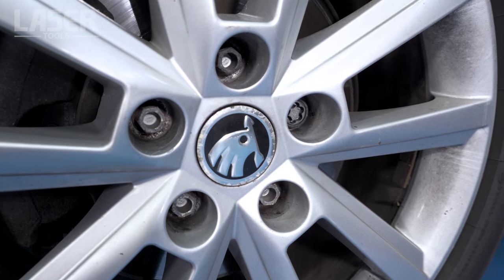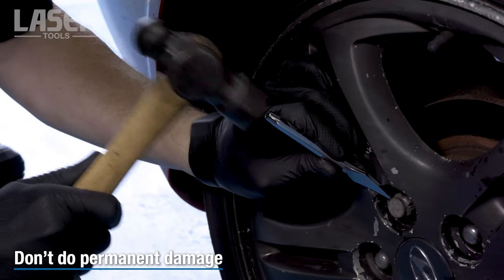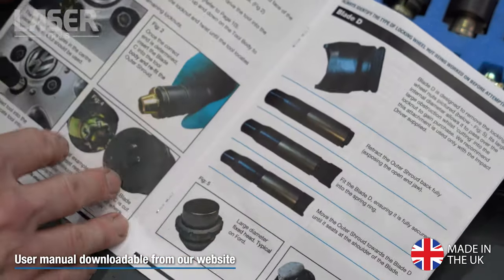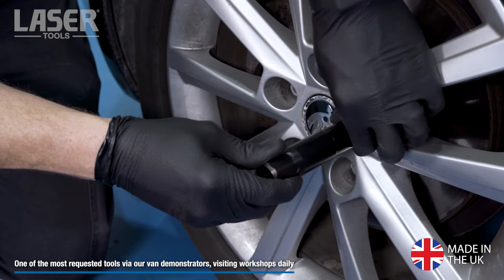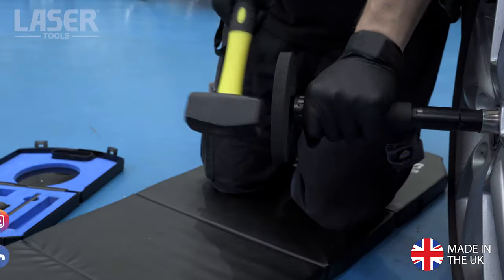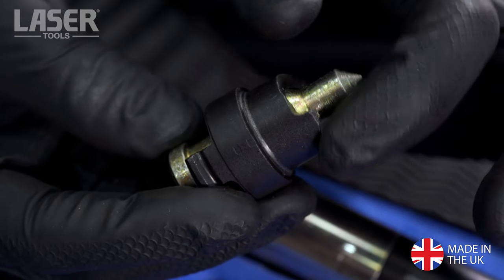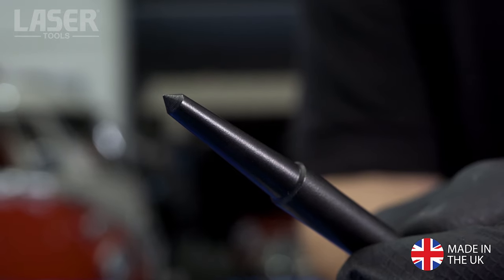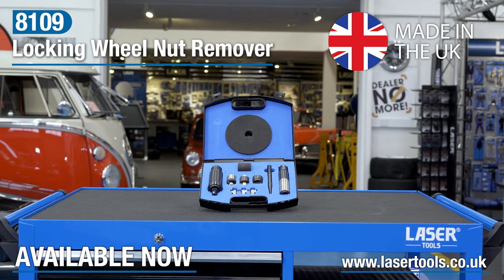8109 | Locking Wheel Nut Remover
An easy to use kit, allowing the removal of virtually any wheel nut that currently exists on the market without damaging the wheel thanks to a protective steel cap. To prevent tool and wheel damage, always read and follow the instructions provided.

-Removes locking wheel nuts, including on the newer Ford, Volvo, Hyundai & Kia models.
Shroud provides protection to alloy wheels, helping to eliminate expensive damage. Used by leading national recovery services.

-Designed & manufactured in the UK.

-Specific adaptors available - for Jaguar, please see Part No. 8113; for Range Rover, please see Part No. 8114.

-Spare parts available: Blade A (Part No. 8119), Blade B (Part No. 8120), Blade C (3 pack Part No. 8115, 1 pack Part No. 8116), Blade D (Part No. 8124), Outer Shroud (Part No. 8117), Inner Shroud (Part No. 8118), Mandrel A (Part No. 8121), Mandrel B (Part No. 8122), Spring (Part No. 8123).